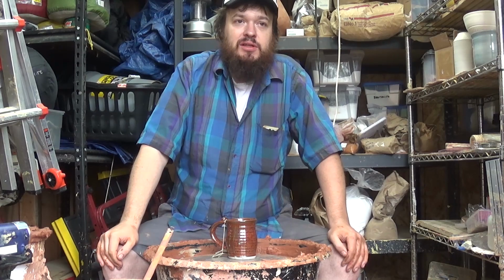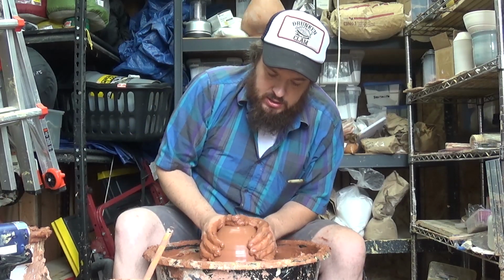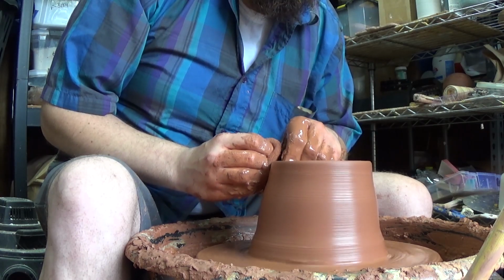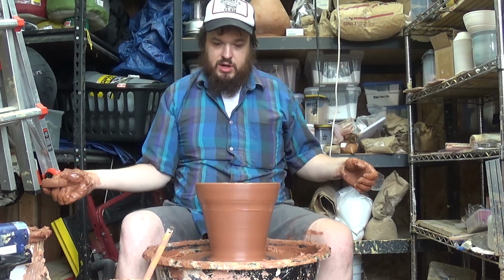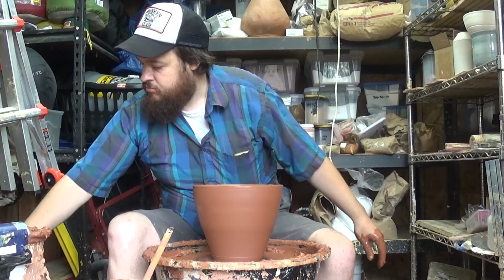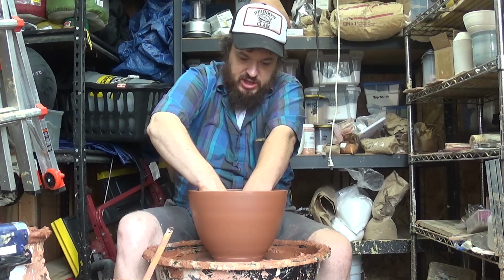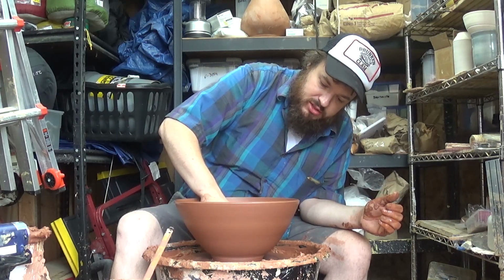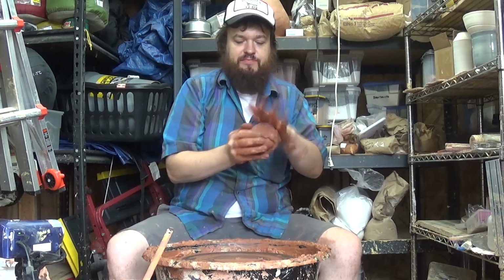Big bowl tutorial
Today I show how to make a bigger bowl out of clay on the potters wheel.  The basic steps are to center, pull into a rough cylinder, pull into a V, and then lay the bowl down from the inside.  Fairly simple way of throwing a nice even thickness bowl.  Hope this helps!